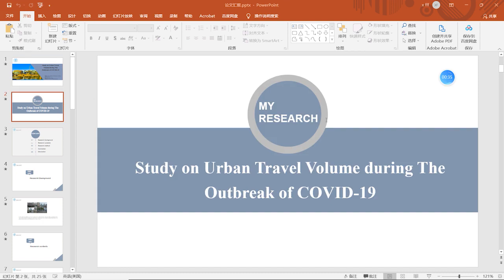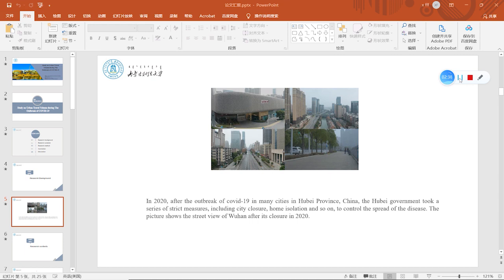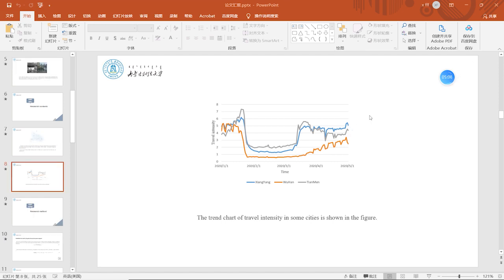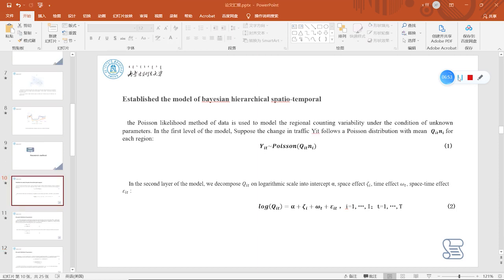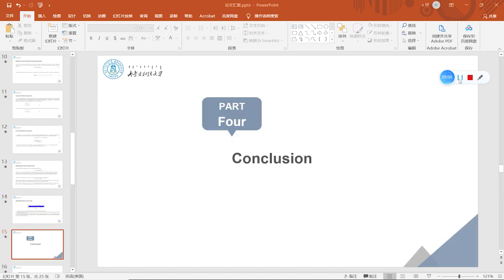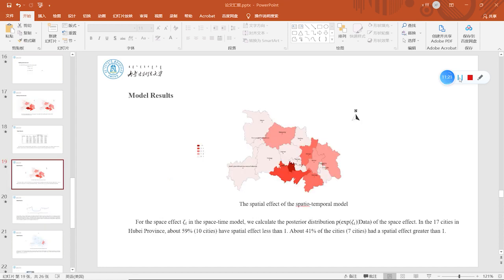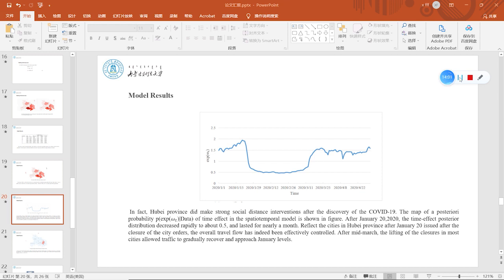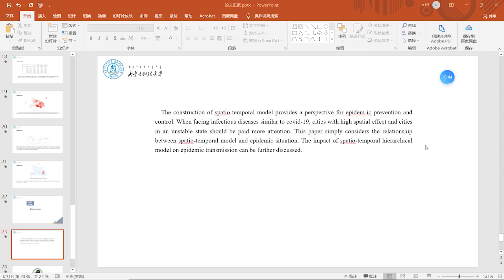Study on Urban Travel Volume during The Outbreak of COVID 19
Author: Fang Xie (Inner Mongolia University of Finance and Economics)
EAI MOBILWARE 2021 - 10th International Conference on MOBILe Wireless MiddleWARE, Operating Systems, and Applications